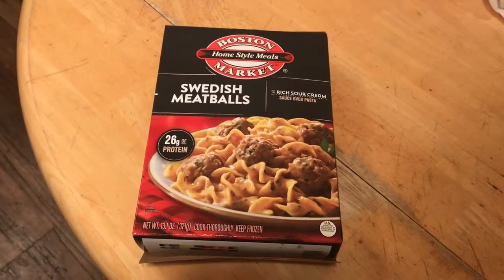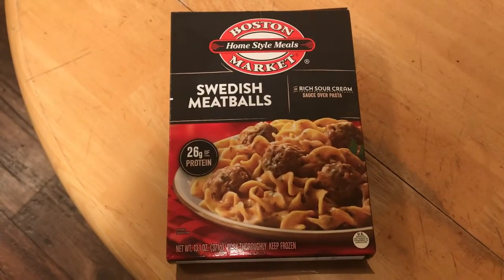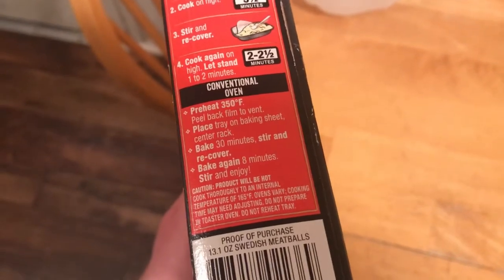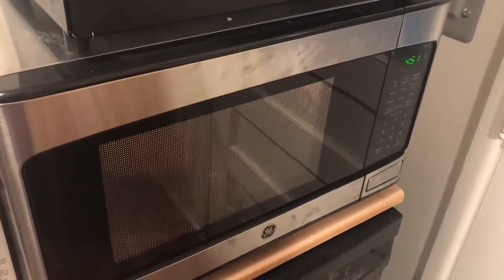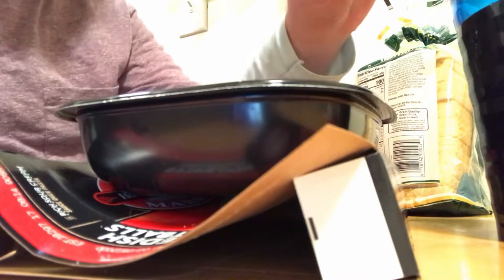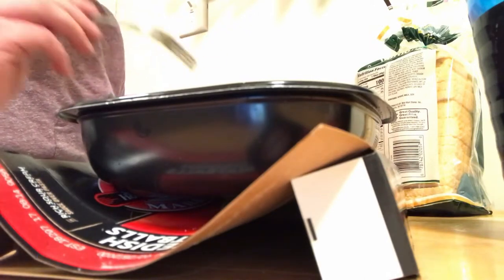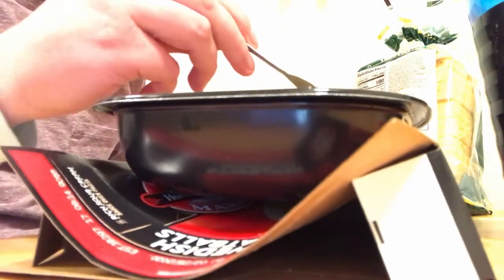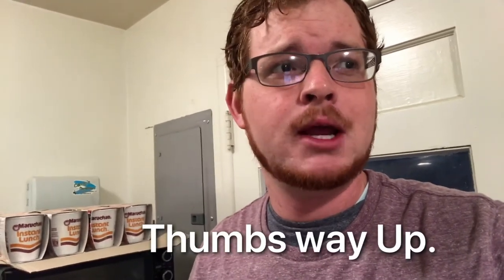*Review* Boston Market Swedish Meatballs Dinner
I really enjoyed making this episode, and hope many similar recordings will follow!

(Boston Market meals never let me down!)